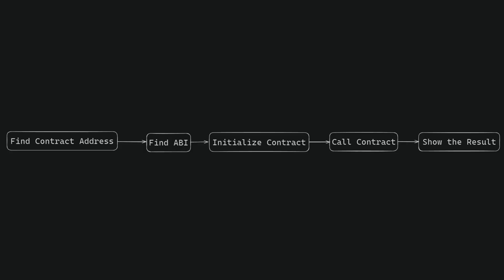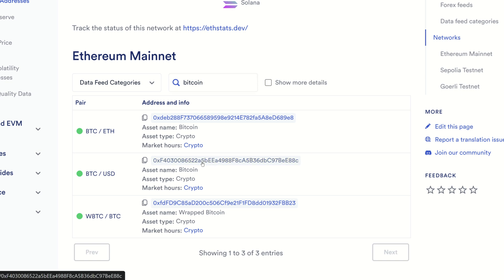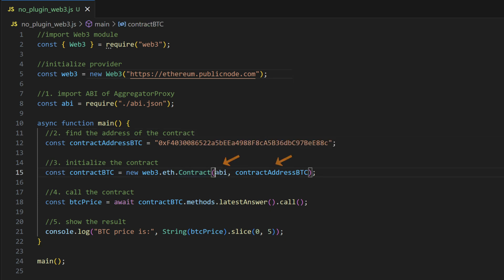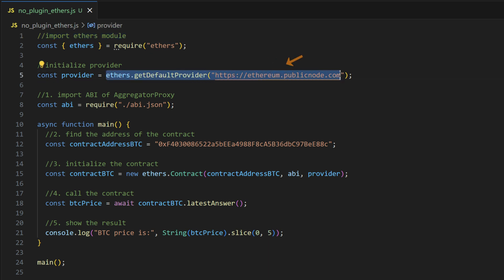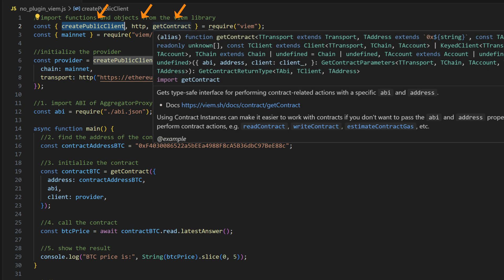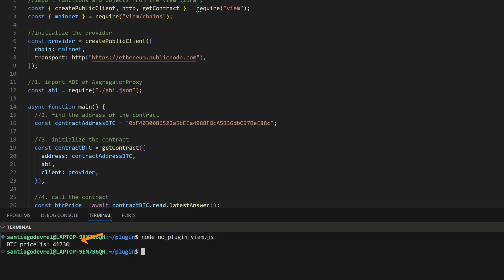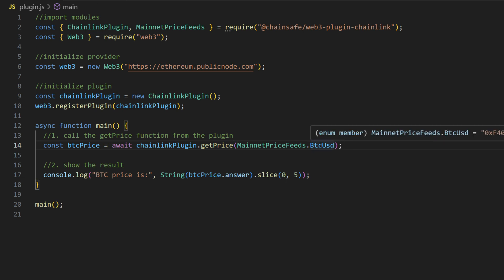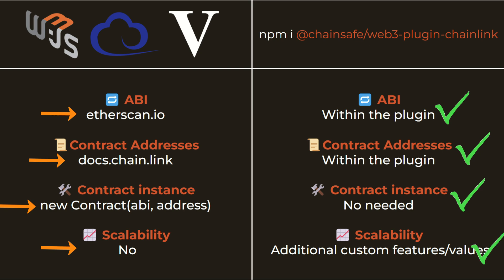Interacting with Chainlink Data Feed: web3.js, ethers.js and viem vs web3 plugin🧩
🌐 Increase developer adoptoin using Web3 Plugins 🚀

 🎥 In this video, we dive deep into Chainlink data feeds, exploring different approaches to interaction using web3.js, ethers.js, viem and web3 plugins.

🛠️ Why Web3 Plugins?
Easy Scaling: Web3 Plugins make scaling up straightforward, being accesible for any developer at anytime.

Better Developer Experience: Web3 Plugins bring a smoother development process, allowing you to concentrate on the core functionality of your application.

Do More with Your Methods: You can create custom wrappers for specific contracts, add any extra functionality, custom RPC methods, etc... and leverage web3.js functionalities.

Timecodes
00:00 Introduction
00:41 Chainlink Data Feed
01:51 Using web3.js
03:03 Using ethers.js
03:56 Using viem
05:01 Using web3 plugins
06:02 Libraries vs Web3 plugins
06:43 End